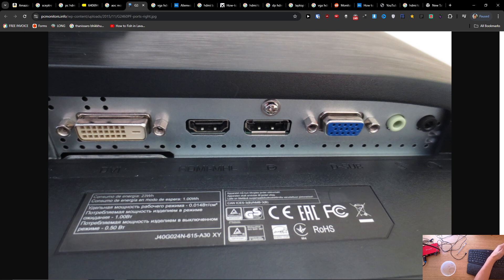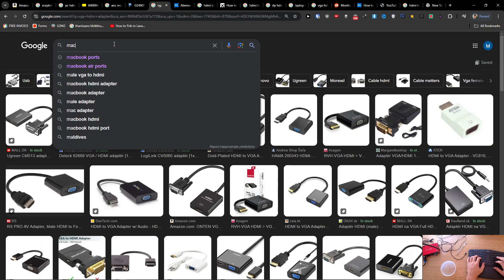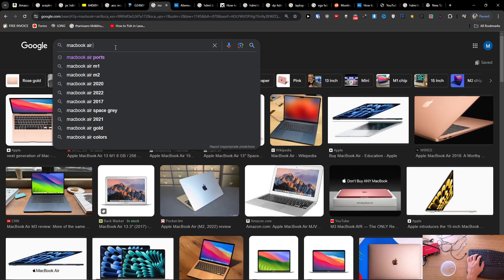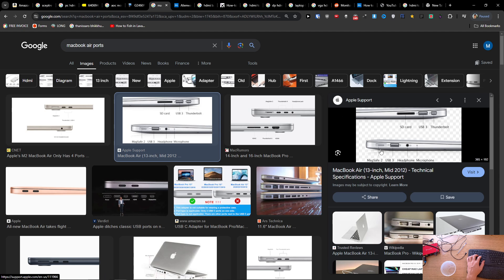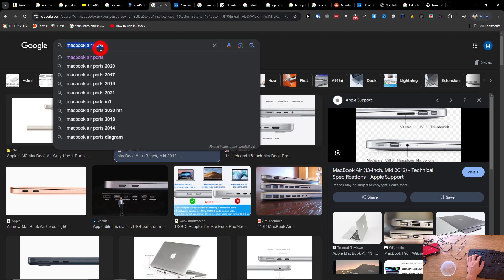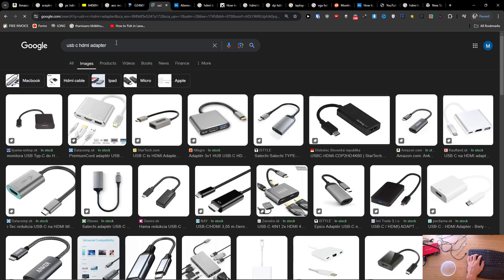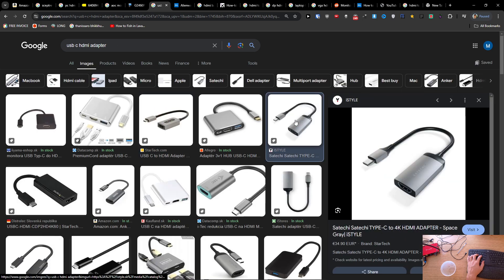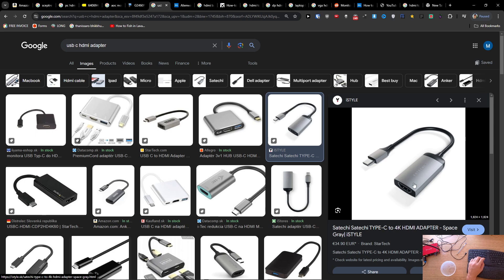How To Connect AOC Monitor To MacBook Air